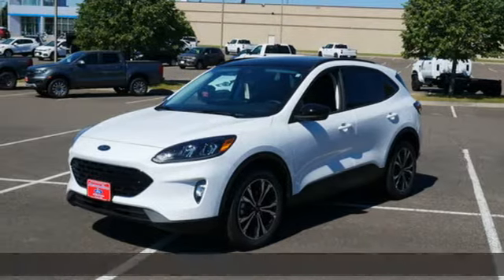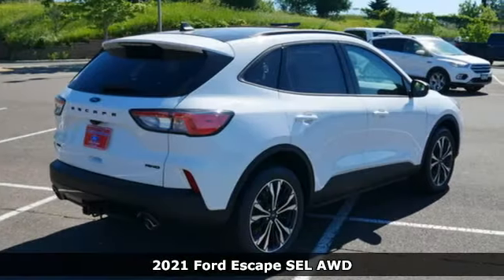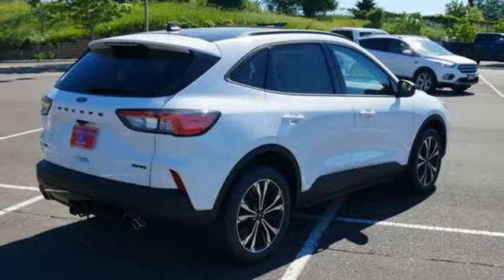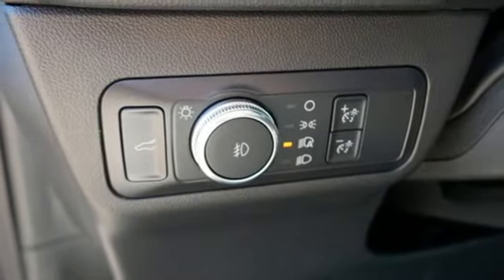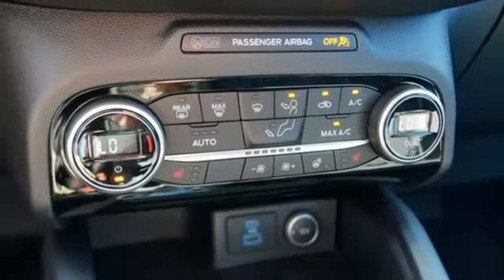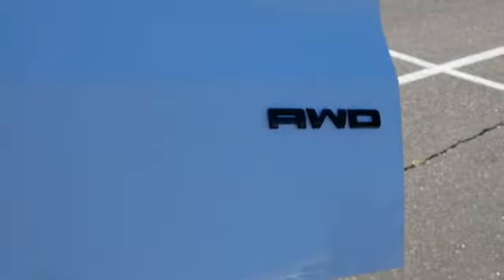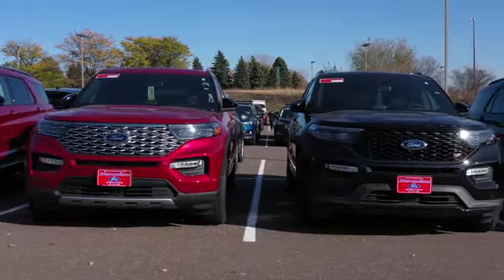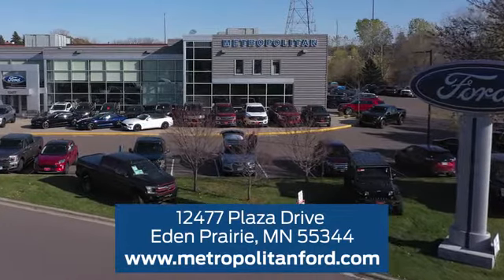New 2021 Ford Escape Minneapolis MN Eden Prairie, MN #211163 - SOLD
Year: 2021
Make: Ford
Model: Escape
Trim: SUV
Engine: L 4 Cylinder Engine Cyl.
Transmission: 8-Speed A/T
Color: OXFORD WHITE
Stock #: 211163
VIN: 1FMCU9H92MUA04201

Address:
12477 Plaza Drive